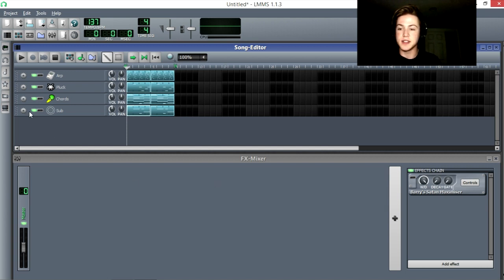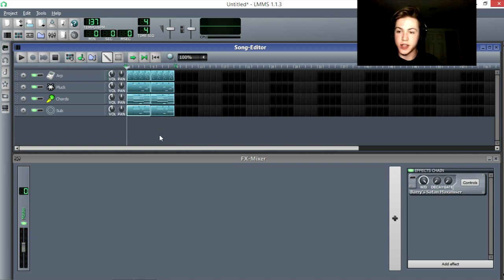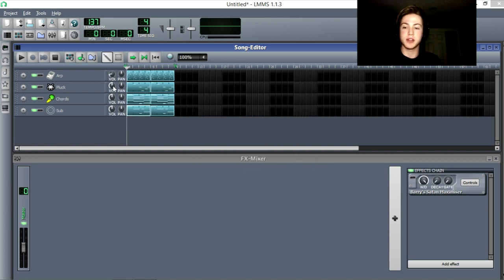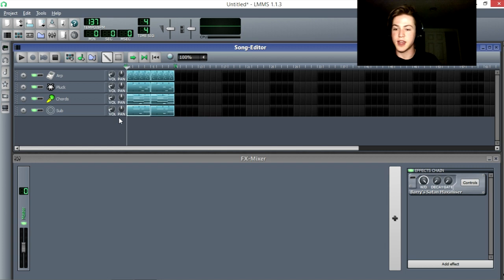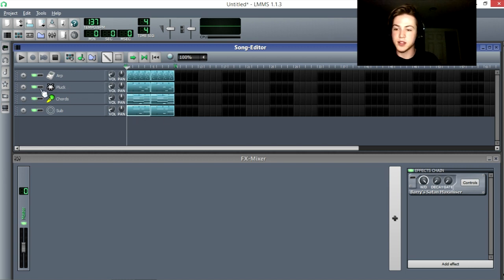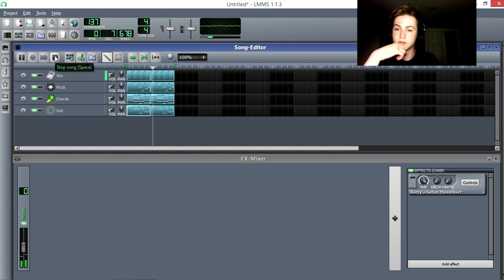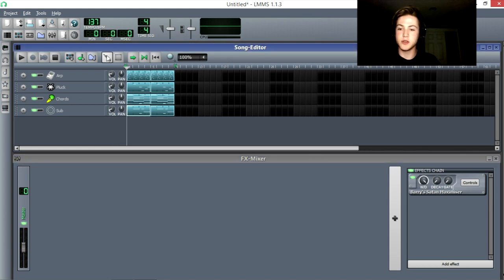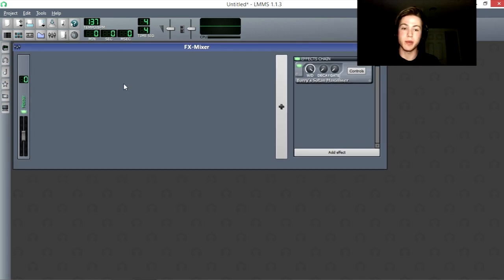Mixing in LMMS 1: Gain Staging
This shows how gain staging, a mixing technique, works in LMMS, which can greatly improve the quality of your music.